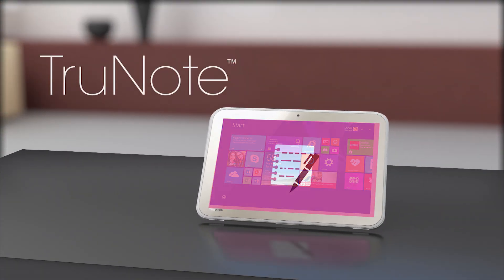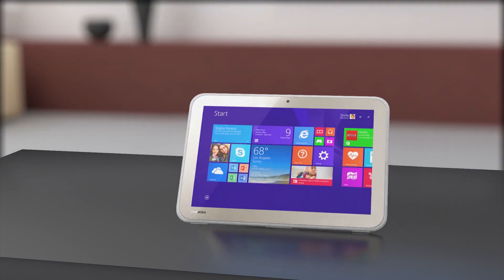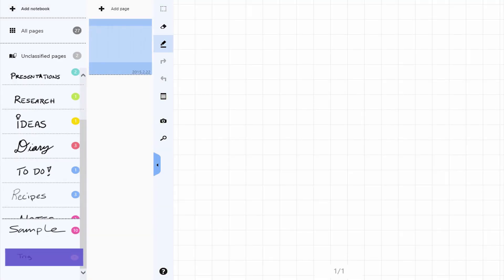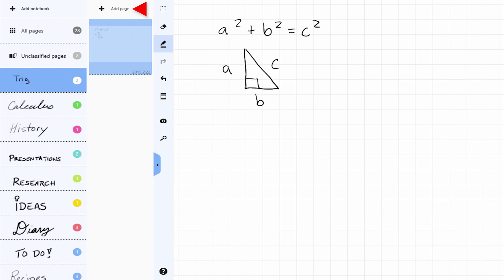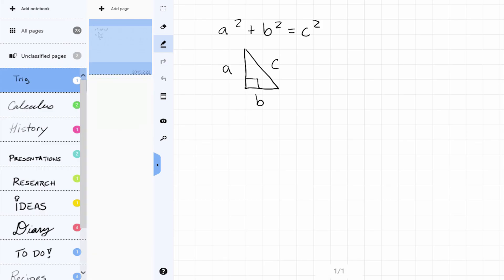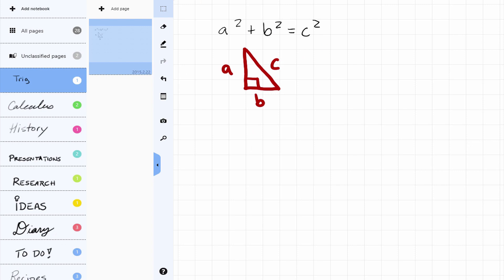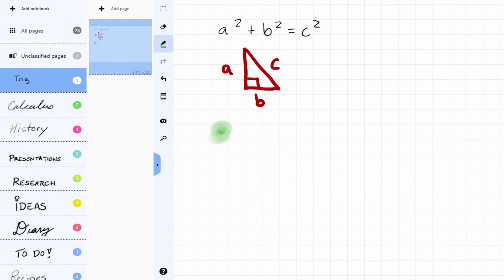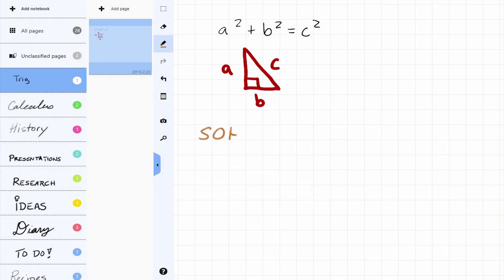Toshiba How-To: Get Started with TruNote™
In this video we will show you how to get started using TruNote™ on a Toshiba tablet.